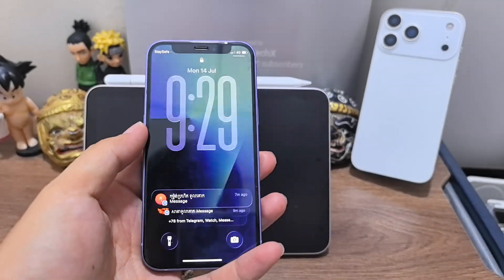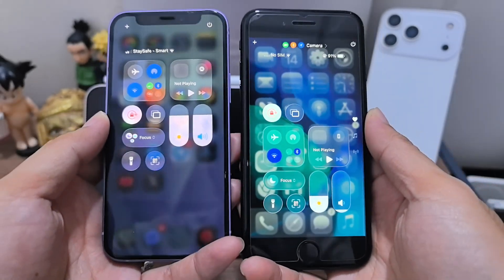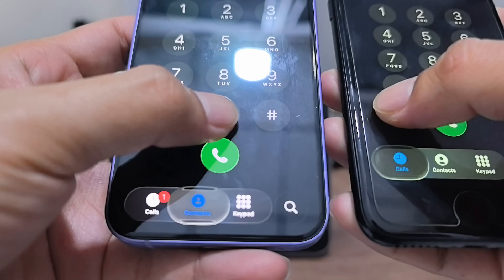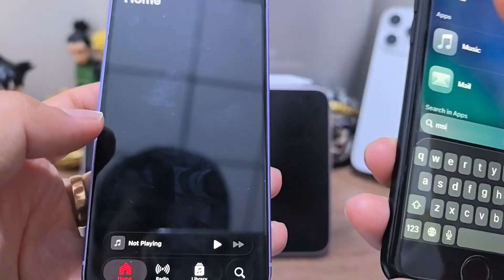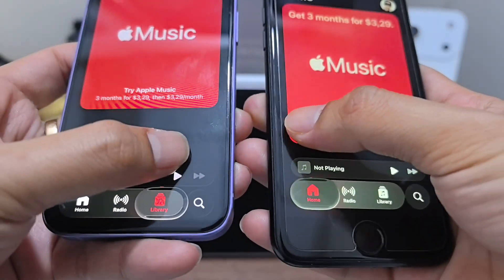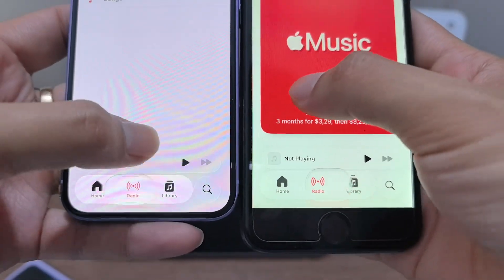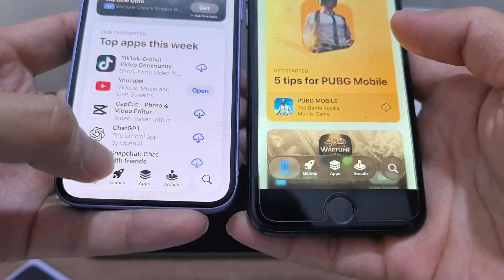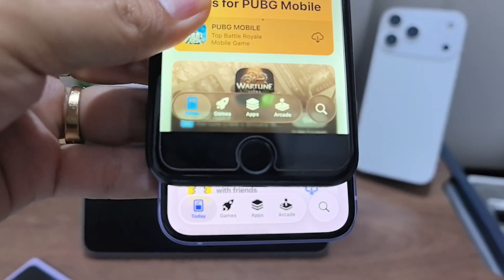iOS 26 beta 1 vs beta 3 - Public Beta soon❗